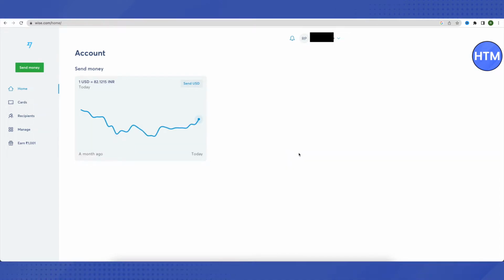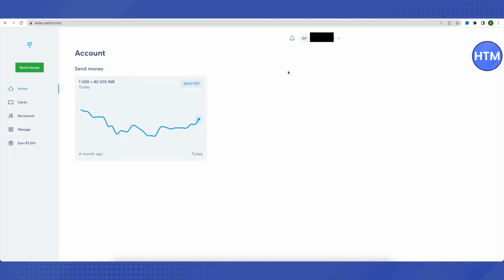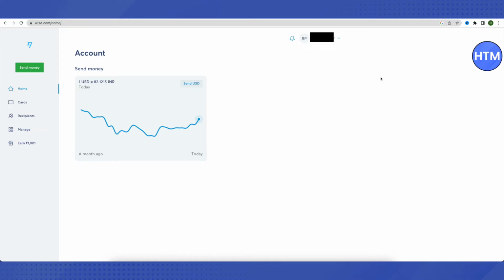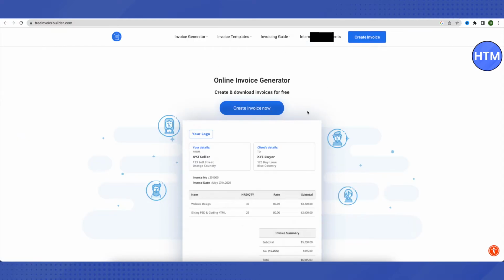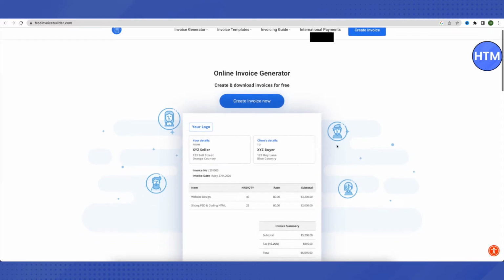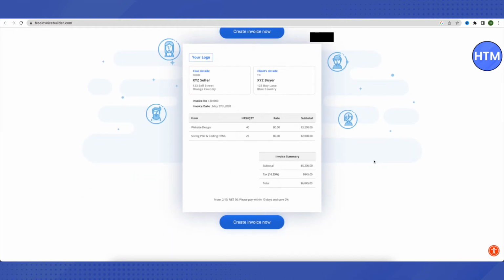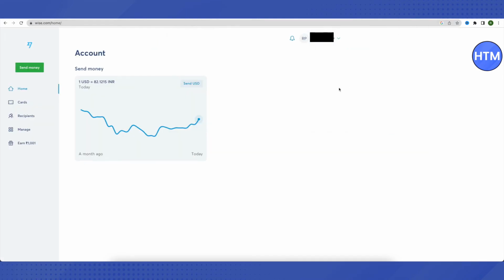How To Send Invoice On Wise (SIMPLE!)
How To Send Invoice On Wise. 👉 Create Your Free Wise Account